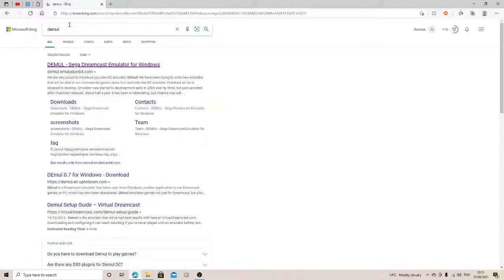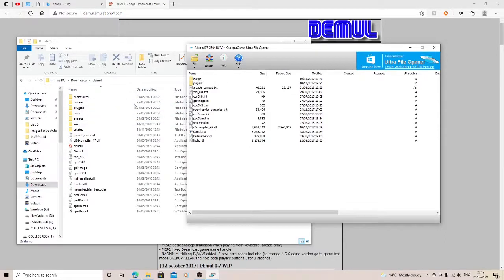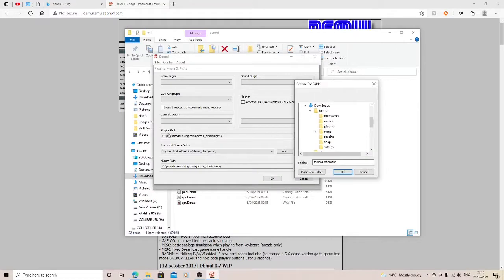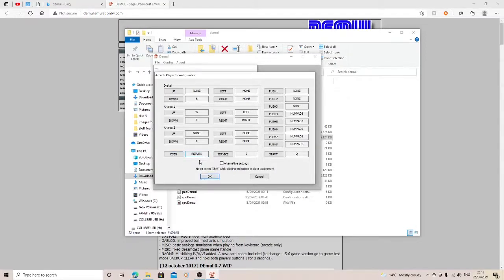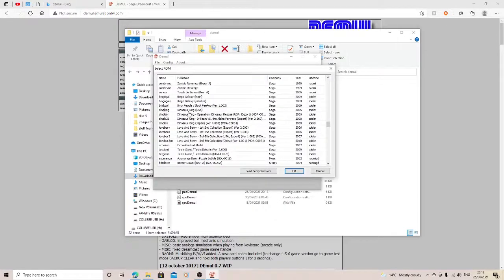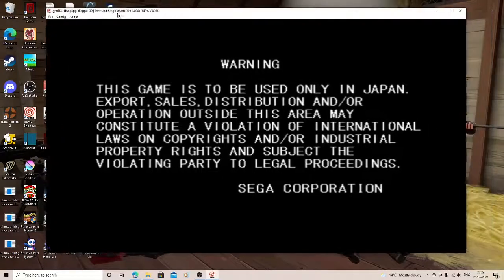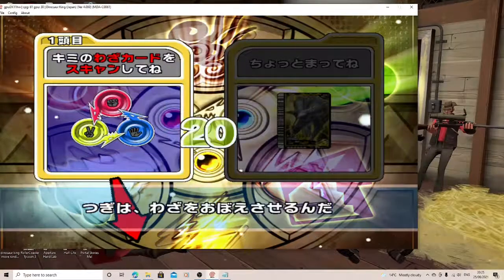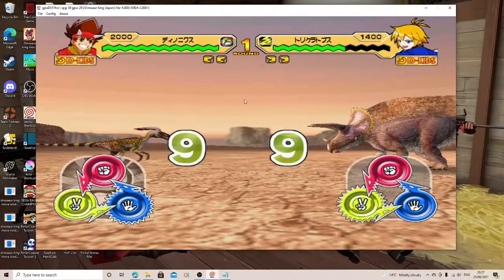how to run demul for dinosaur king in 2021 (and controls to with required roms in description)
i know many people wanted to see a way to run demul for dinosaur king so i though ill make this video tutorial to say how to i know people will like that

1. show how to get demul or use this link to the website

2. how to set it up

3. get the roms needed thought this link

4. where to put the roms

5. how to set up the plugins

6. how to run and swipe cards

i hope this video helps all people to be able to run dinosaur king on there pc's